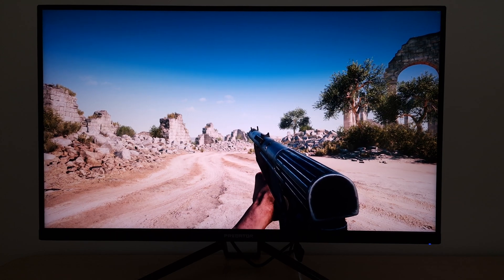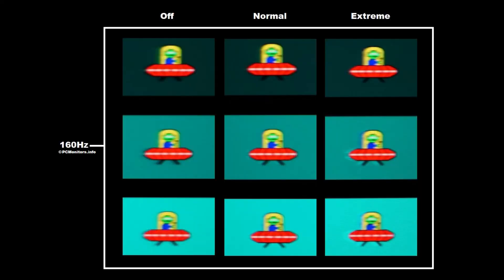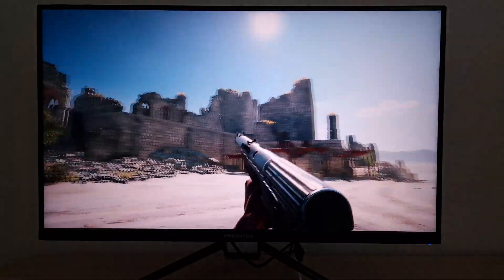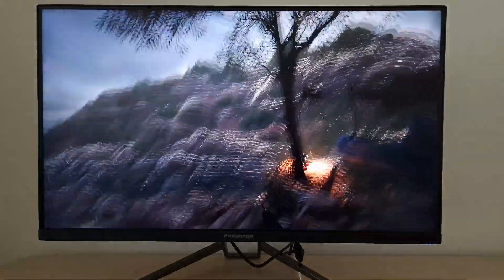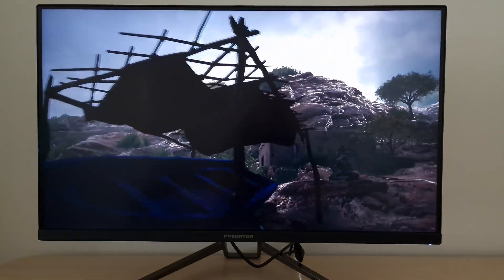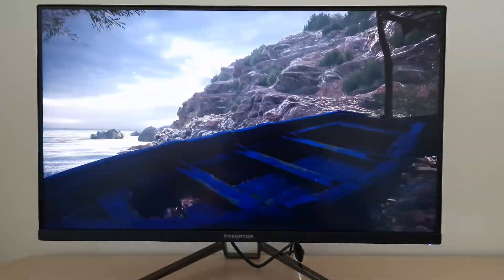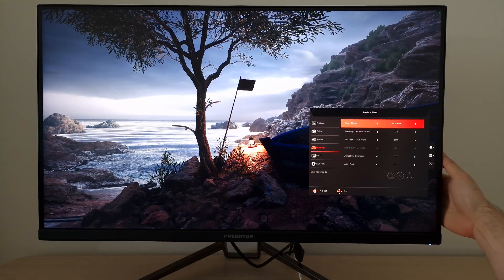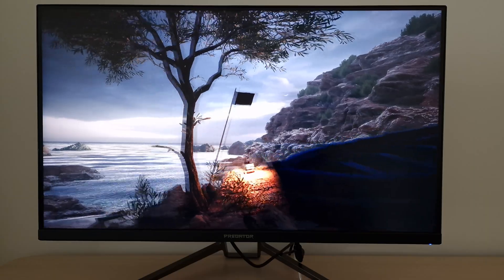Acer Predator X32 FP Responsiveness (including ghosting and overshoot)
A look at the responsiveness of the Acer Predator X32 FP, including input lag and pixel responsiveness (with pursuit photos using UFO Motion Test for ghosting). VRR support via HDMI 2.1 VRR and Adaptive-Sync ('FreeSync Premium' and 'G-SYNC Compatible') is also explored. Video section taken from full review - refer to this for further analysis and information on supporting our work.

General Responsiveness: 0:00
VRR (Variable Refresh Rate): 6:57